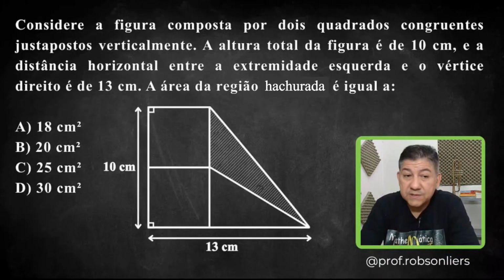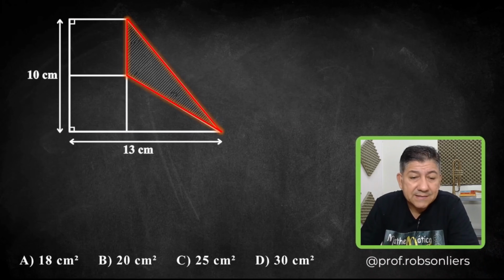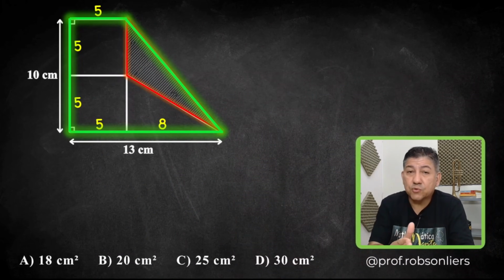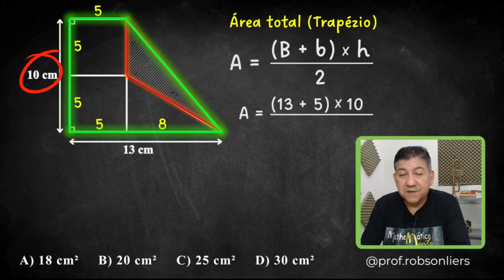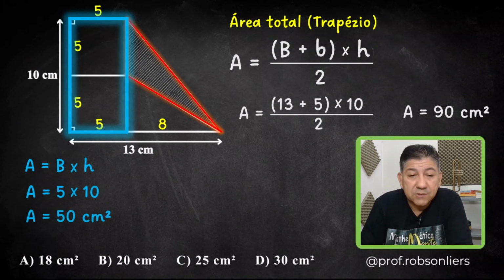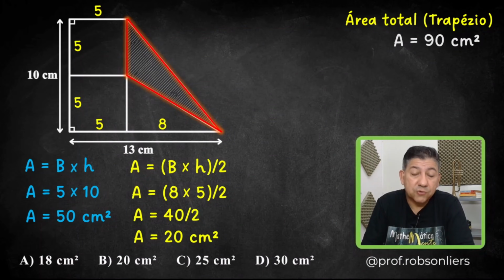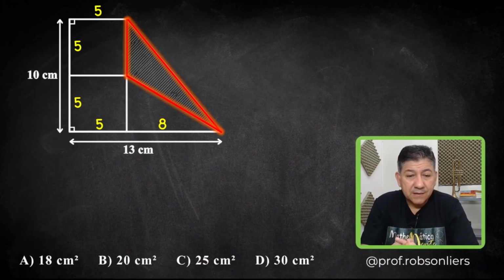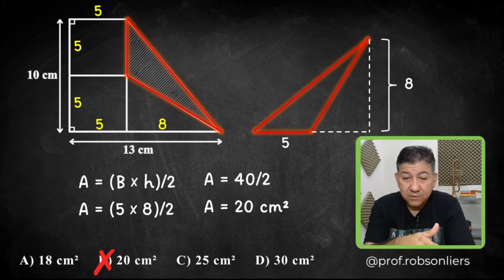The Shaded Area Almost Everyone Gets Wrong | Geometry & Area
Think you can solve this tricky shaded area problem? Most people miss the hidden geometry! Watch as we break it down step by step and reveal TWO clever solutions. Test yourself, learn some math hacks, and see if you got it right!

0:00 - Introduction and Challenge
0:16 - Problem Statement Overview
0:43 - Understanding the Figure
1:41 - Breaking Down the Dimensions
2:20 - Solving for the Shaded Area—First Method
3:57 - Step-by-Step Calculations
5:53 - Alternate Solution to Find the Area
7:30 - Conclusion and Final Encouragement